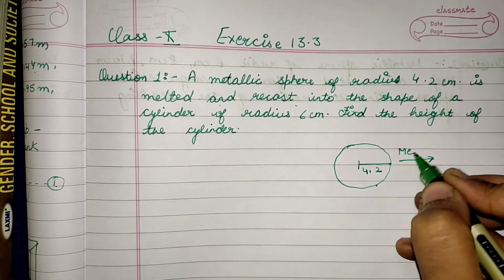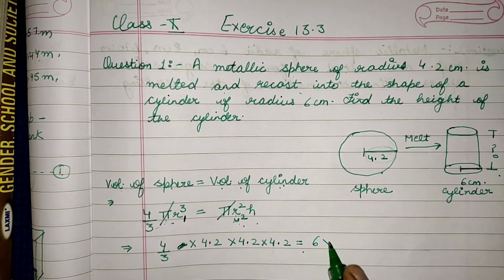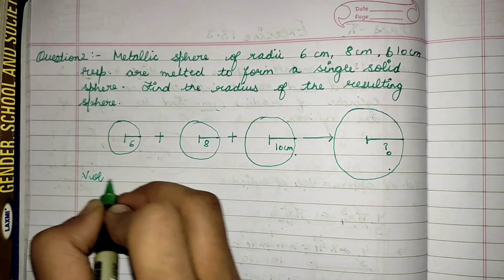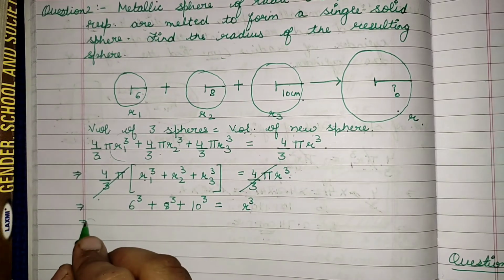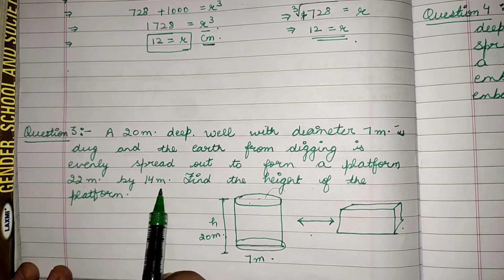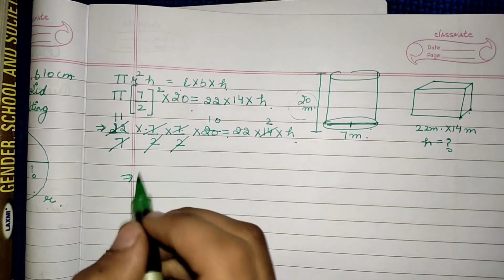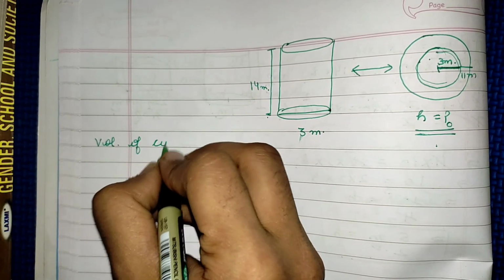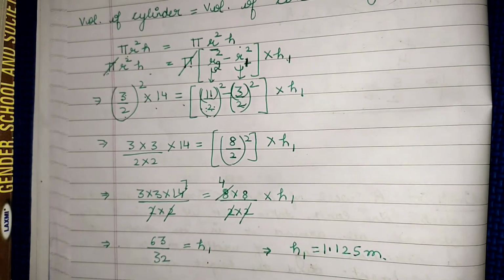Class 10 Maths | Term 2 | Chapter 13 - Surface Area and Volume | Exercise 13.3 | Part 1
Class 10 | Term 2 | Surface Area and Volume | Exercise 13.3 | Part 1

In this video You will be able to understand about the Surface area and Volume of Combination of frustum of a cone. Also you will understand examples of chapter 13.

Class 10 | Term 2 | Chapter 13 - Surface Area and Volume | Exercise 13.1| Part 1

Class 10 | Term 2 | Chapter 13 - Surface Area and Volume | Exercise 13.1| Part 2

Class 10 | Term 2 | Chapter 13 - Surface Area and Volume | Exercise 13.1| Part 3

Class 10 | Term 2 | Chapter 13 - Surface Area and Volume | Exercise 13.1 | Part 4

Class 10 | Term 2 | Chapter 13 - Surface Area and Volume | Exercise 13.1 | Part 5

Class 10 Maths | Term 2 | Chapter 13 - Surface Area and Volume | Exercise 13.2 | Part 1

Class 10 Maths | Term 2 | Chapter 13 - Surface Area and Volume | Exercise 13.2 | Part 2

Class 10 Maths | Term 2 | Chapter 13 - Surface Area and Volume | Examples of Exercise 13.4

Class 10 Maths | Term 2 | Chapter 13 - Surface Area and Volume | Exercise 13.4 | Part 1

Class 10 Maths | Term 2 | Chapter 13 - Surface Area and Volume | Examples of Exercise 13.3 | Part 1

Class 10 Maths | Term 2 | Chapter 13 - Surface Area and Volume | Exercise 13.3 | Part 2